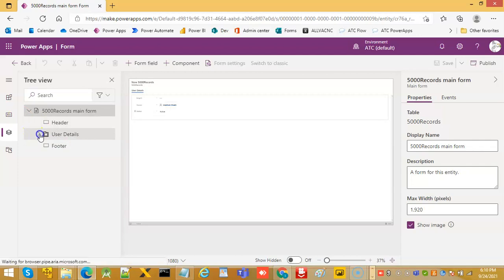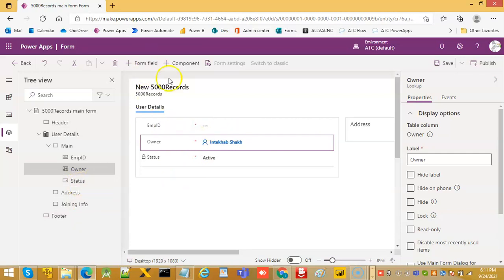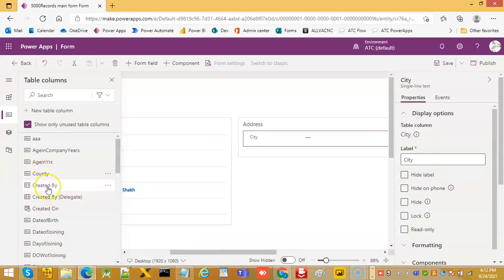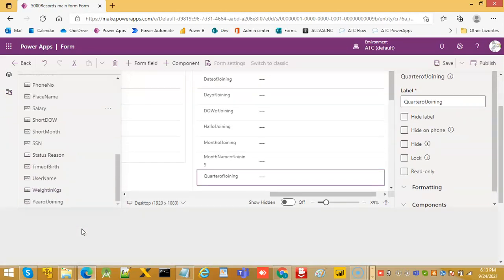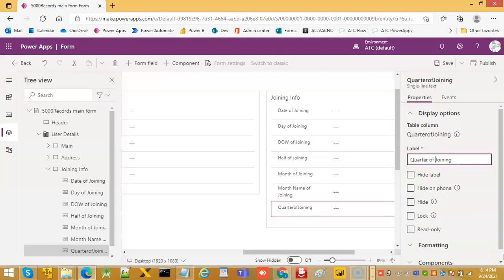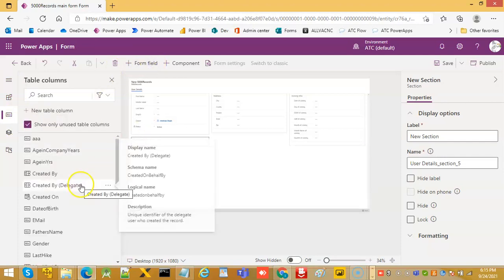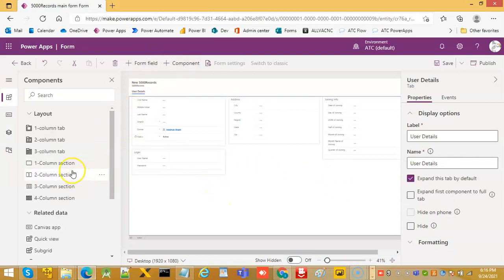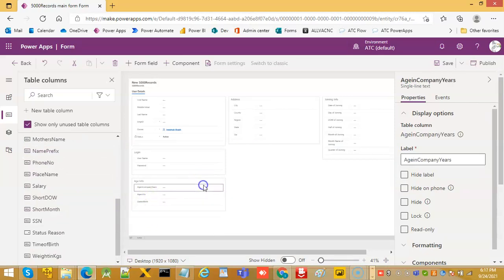Lesson222 - Model-driven App Components, Layout and Titles- Power Apps 1000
Description - This Video Covers Model-driven App Components, Layout and Titles